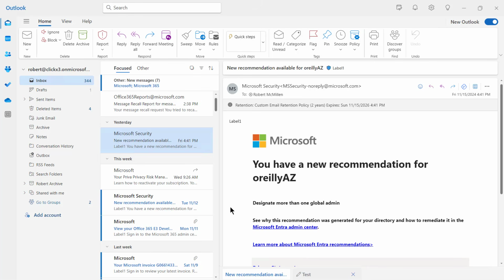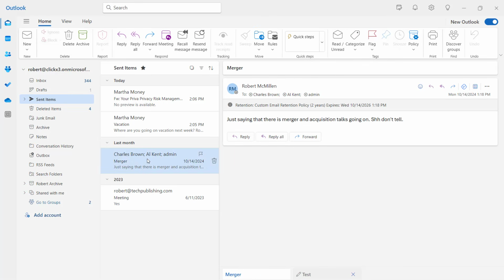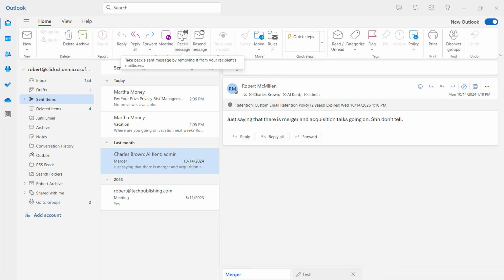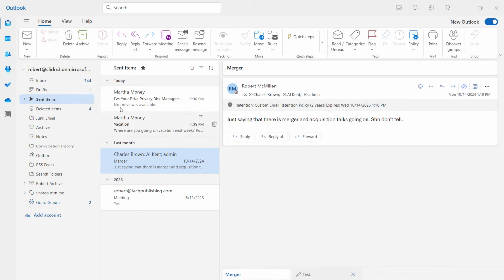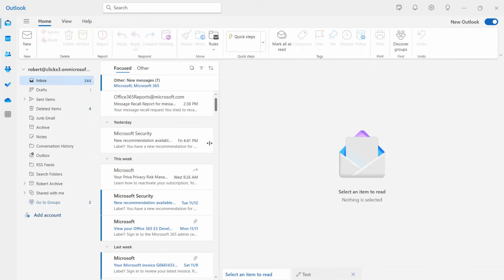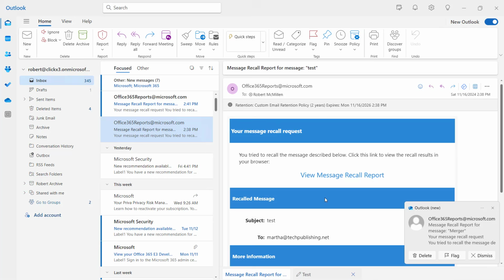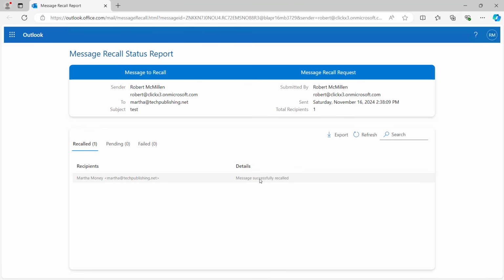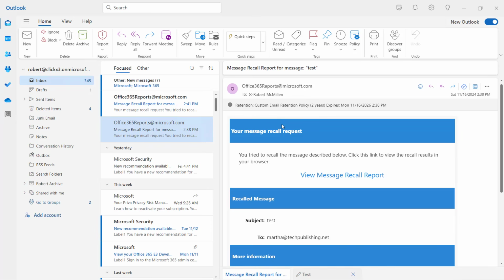How to Recall Email in the New Microsoft Outlook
Professor Robert McMillen shows you how to Recall Email in the New Microsoft Outlook